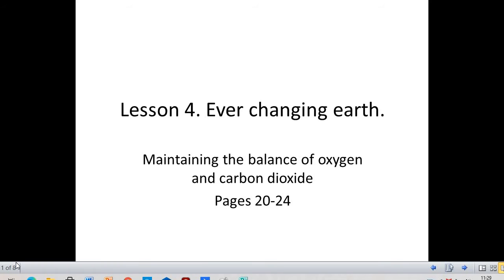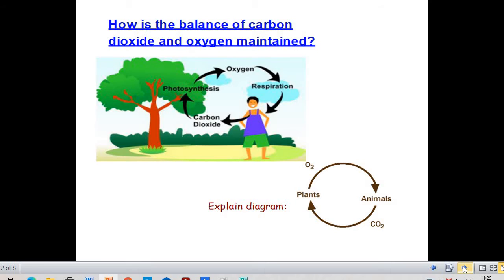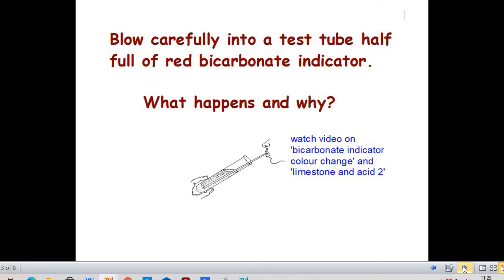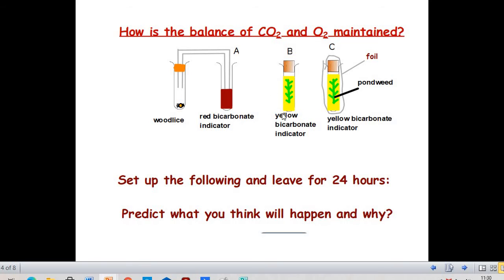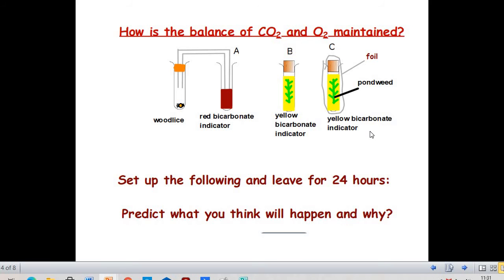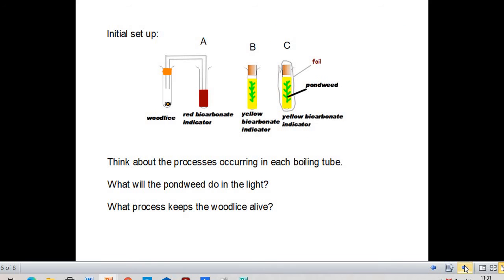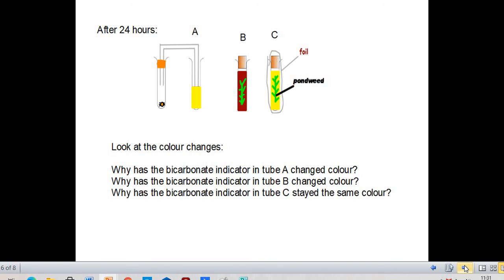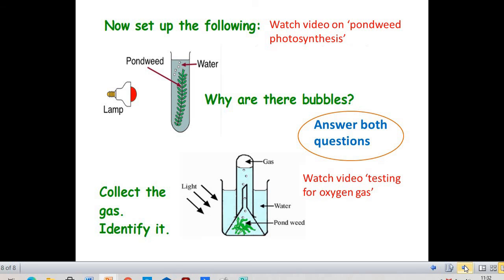Science Chemistry Year 10 Ever Changing Earth lesson 4 maintaining balance